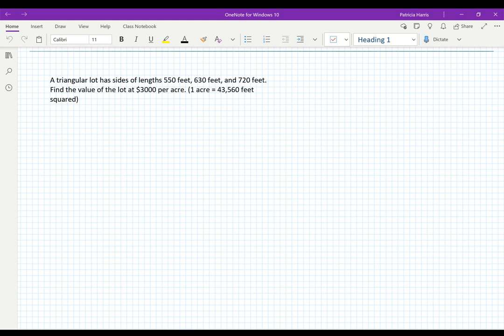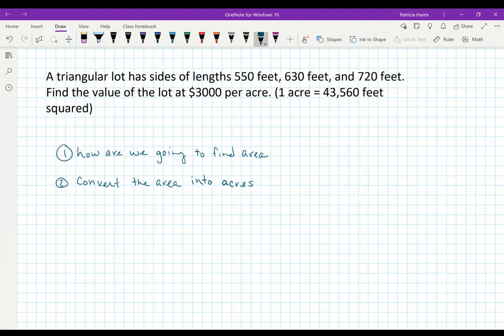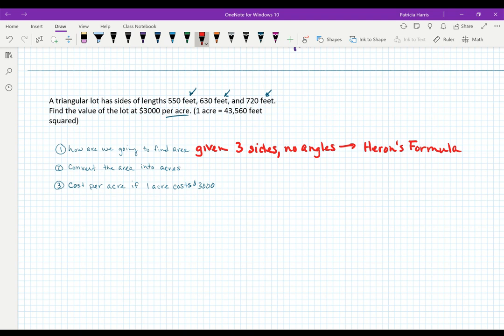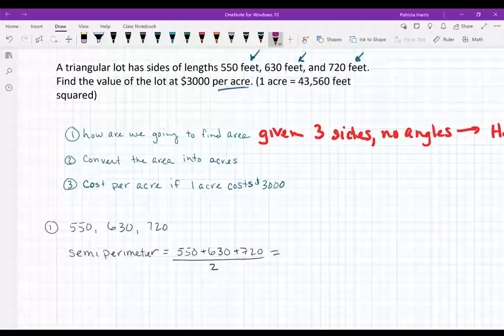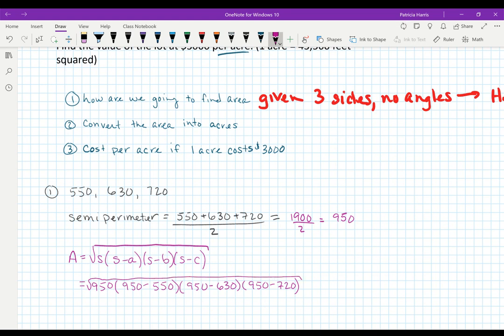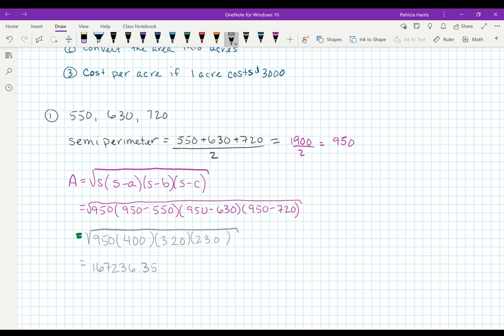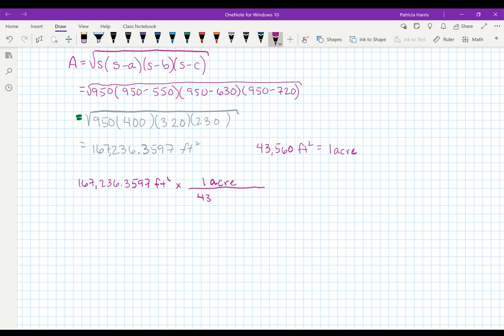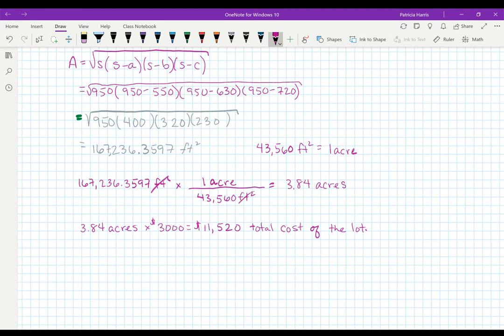Application of Area Formula